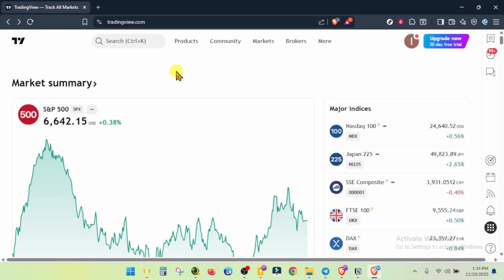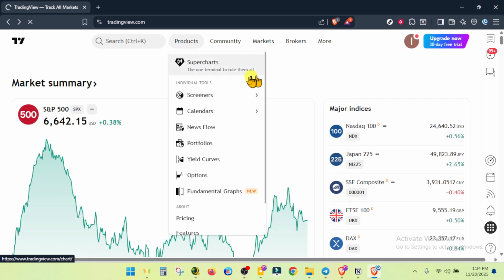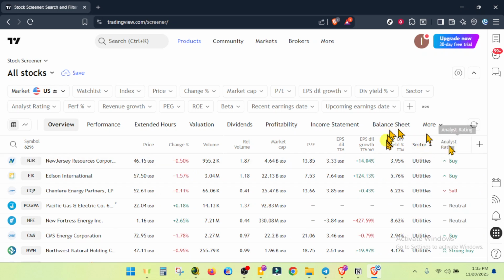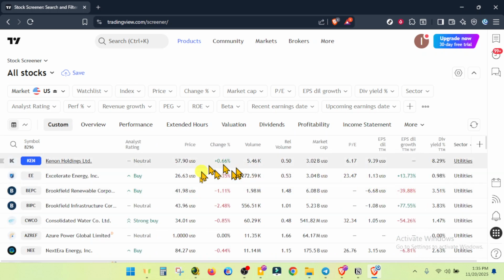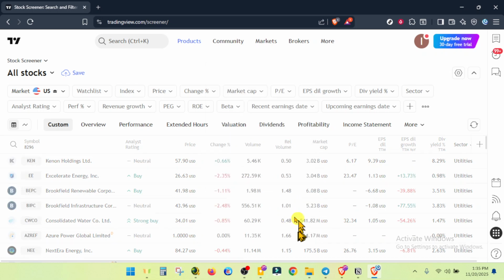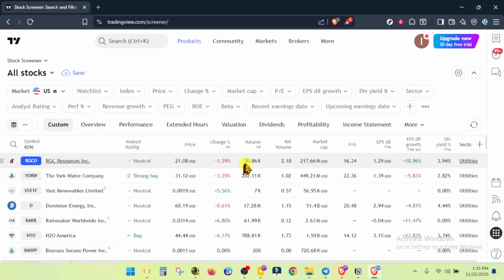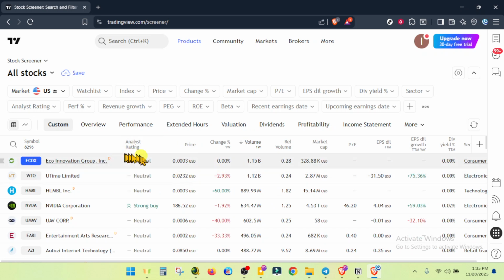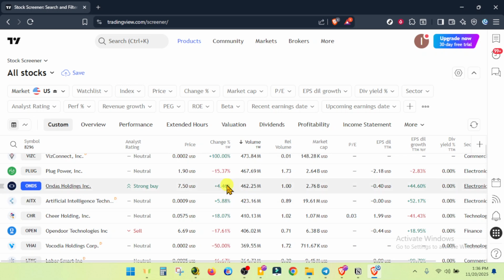How To Use The Stock Screener In TradingView - Complete Guide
How to use the stock screener in Tradingview. In this video, I’ll show you how to use the stock screener in TradingView step-by-step. Right from the start, we’ll go over the TradingView stock screener, how to use stock screener filters, and how the TradingView scanner helps you quickly find the best stocks. This beginner-friendly TradingView guide explains every button and setting in simple language so you can scan, filter, and analyze stocks with confidence. By the end, you’ll know exactly how to use the stock screener in TradingView like a pro.